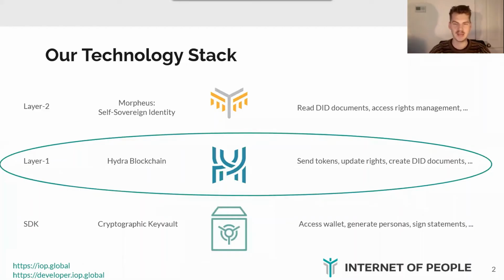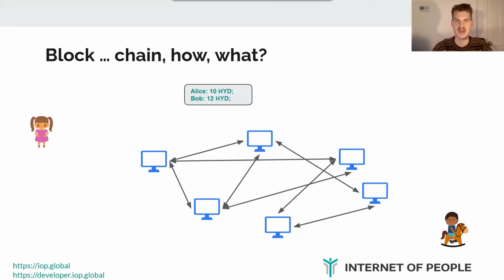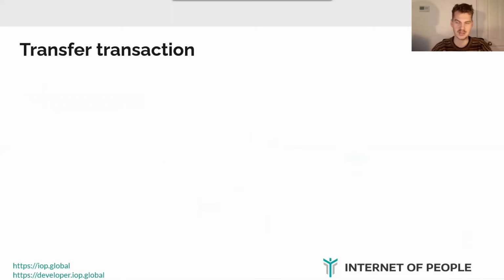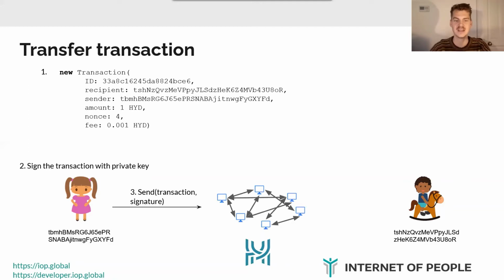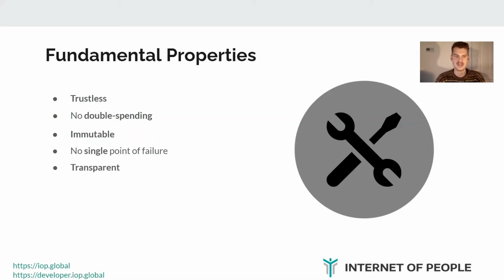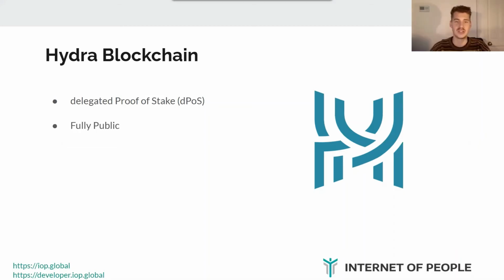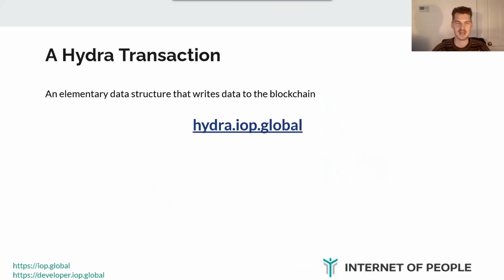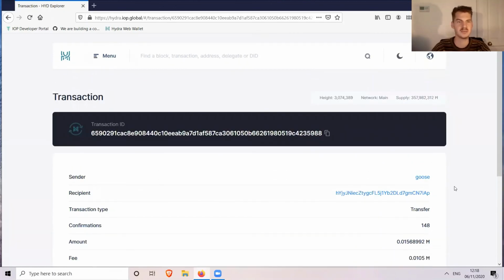Tutorial: Self-Sovereign Identity - Part 3.1 (Blockchain) | Internet of People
A self-sovereign identity ecosystem requires a decentralized database, which dictates the ownership and the different methods available concerning a specific identifier. This video introduces the Hydra blockchain and lays the foundation for how it can provide a technological solution for realizing decentralized identifiers.

Decentralized identities are going to revolutionize Web3.0 using blockchain technologies. The final aim is to provide a decentralized solution in which the user has control over his digital identity and private data. Internet of People is developing a digital identity architecture that realizes the concept of self-sovereign identity. Our team provides a tutorial in which self-sovereign identity is explained from the bottom up. It allows you to understand how to develop applications in this decentralized identity ecosystem.

IoP is building the new decentralized Internet based on our Mercury Protocol. A decentralized network of nodes to build truly censorship resistant dApps upon. Hydra is the utility Token used witin the IoP ecosystem to protect your digital Identity.

With IoP , finally, the crypto revolution initiated by blockchains like Bitcoin, Ethereum, Litecoin and Ripple now gets into the next phase. IoP will lead this and allow people all over the world to retain their privacy and control over their own data.